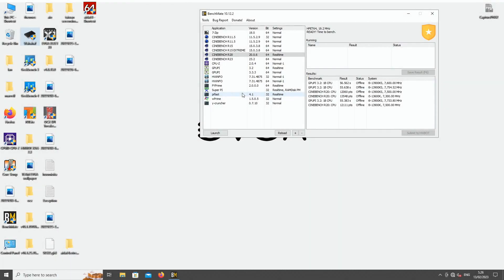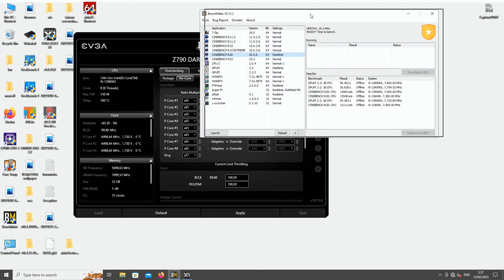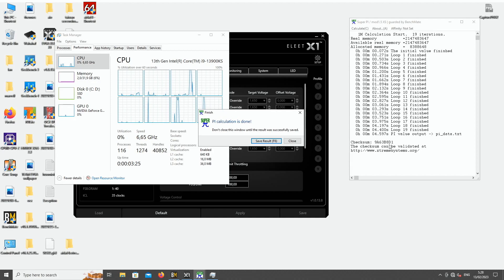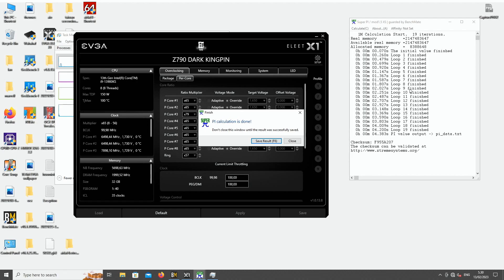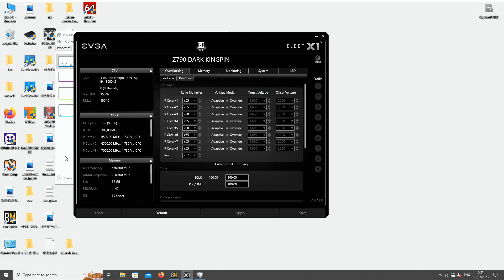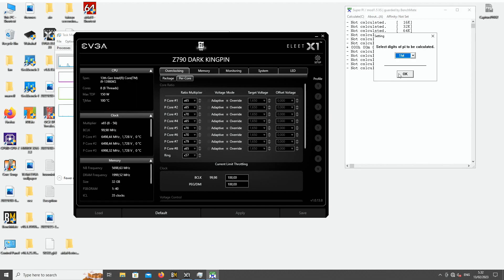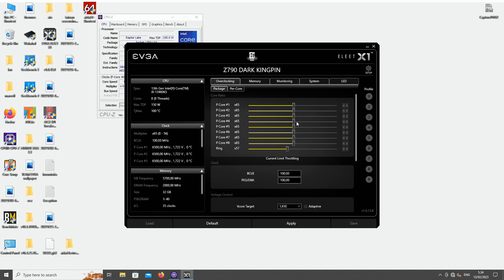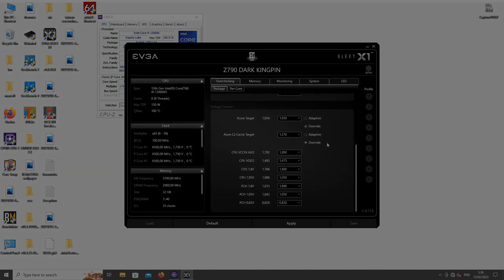13900K/KS Per Core Overclocking Guide on LN2 - EVGA Z790 DARK KINGPIN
As you can overclock individual cores separately on these latest generation CPUs, and very often the quality can differ heavily. It can be worthwhile to find out the best individual cores on your 13900K, KF or KS if you want to max out the CPU on some lighter single thread tests like Super PI, 3DMark01 to 05.

With the Per Core function binning the individual cores is much faster than selecting them one by one from the BIOS as every single time you change the core in the BIOS you have to do a hard reset, and that means warming back up to the cold boot bug temperature, aka the point where the system can turn on again. You only have to disable the Atom Cores and Hyper Threading inside the BIOS and you can overclock each core separately with the Eleet X1 software inside the operating system. Once you find the best performing cores just mark them down and then only enable them inside the BIOS for your record attempt.

I generally use Super PI 1M for this as it is a very quick way of sorting the cores. If a single core fails Super PI 1M at just 7.9 then it generally means it will not run let's say 3DMark 03 stable at 8.1 so you can just move on to the next one.